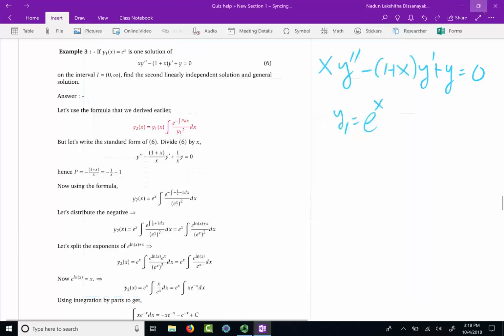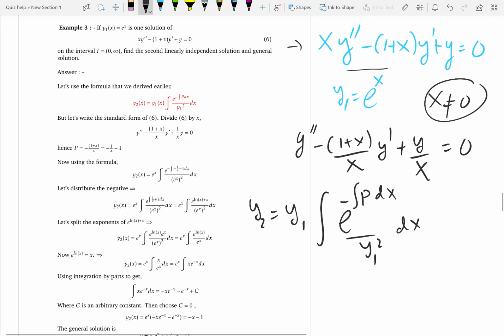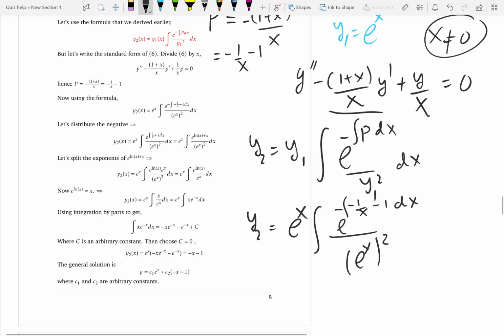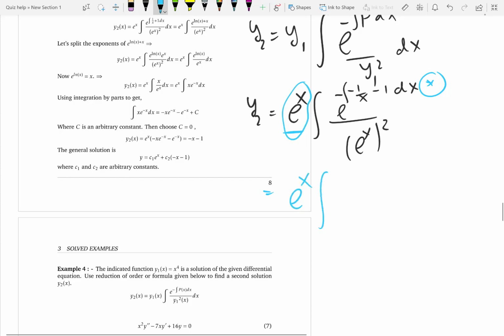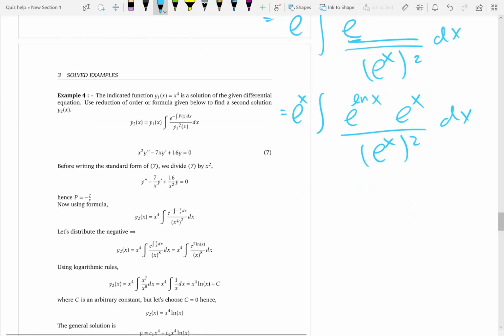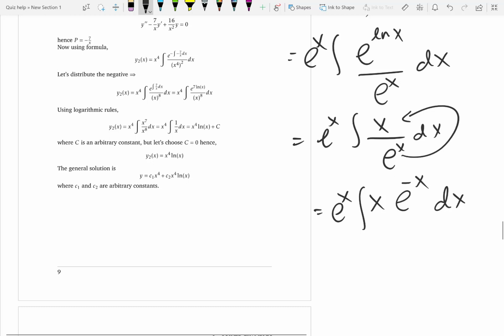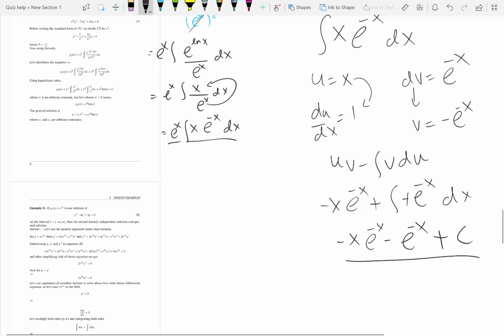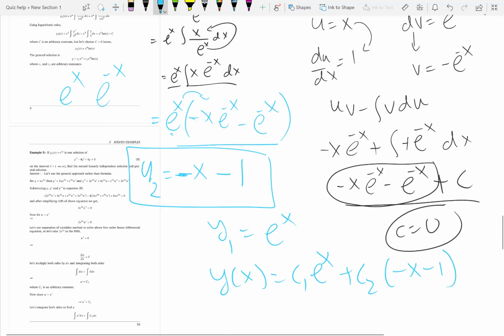Reduction of order example 4-Lesson-6-Using the formula